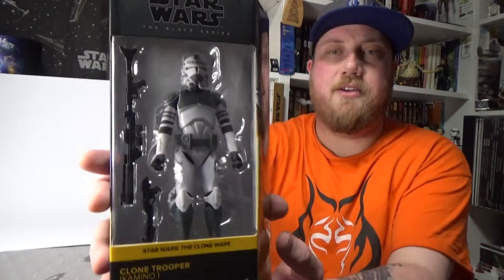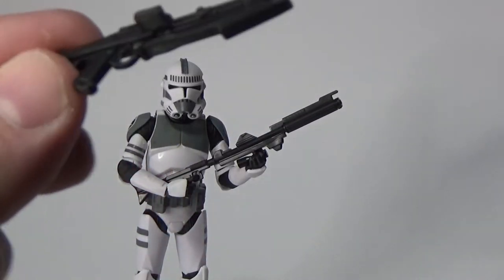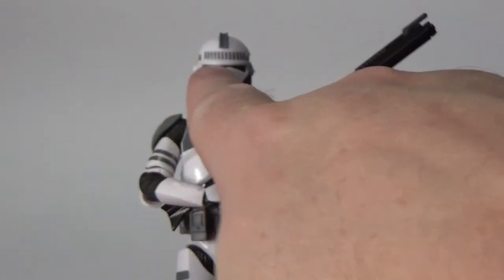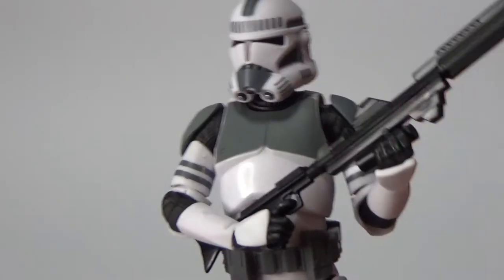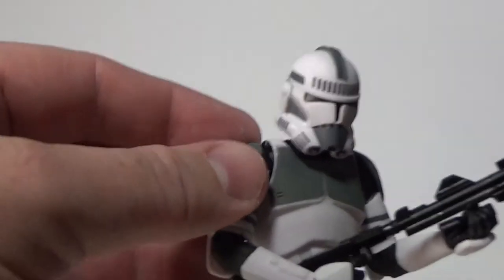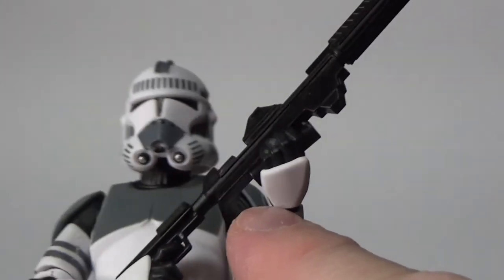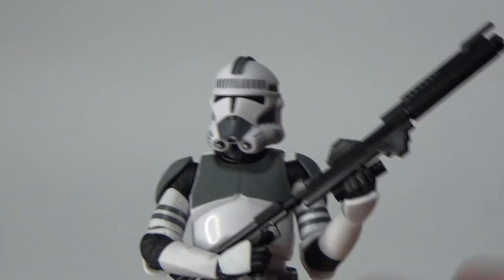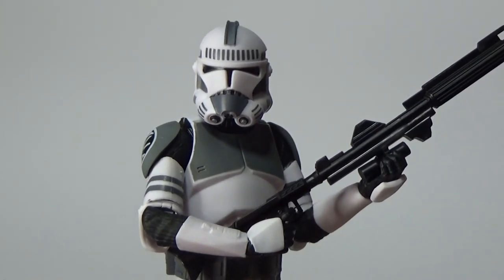CLONE TROOPER (KAMINO) - STAR WARS THE BLACK SERIES REVIEW